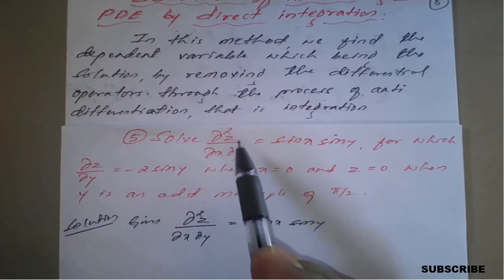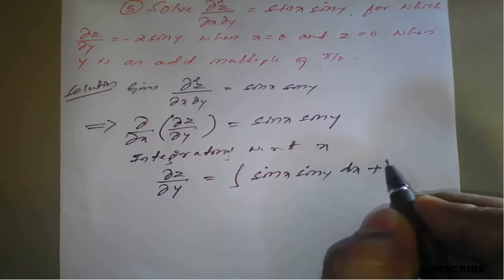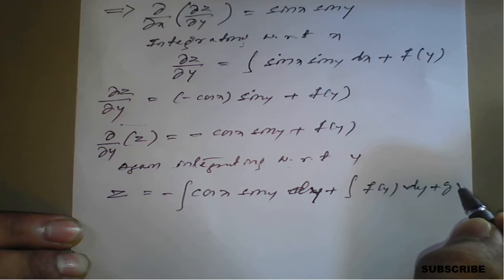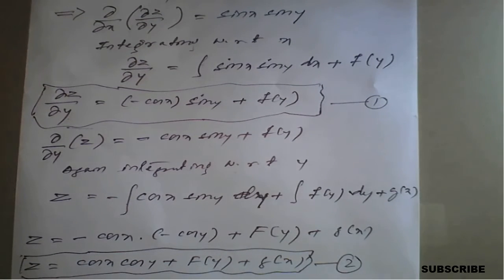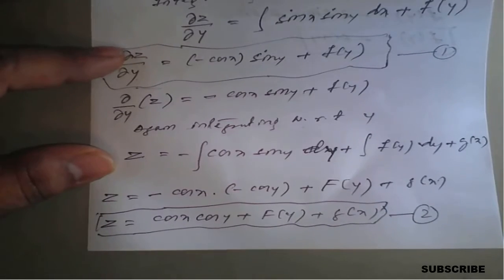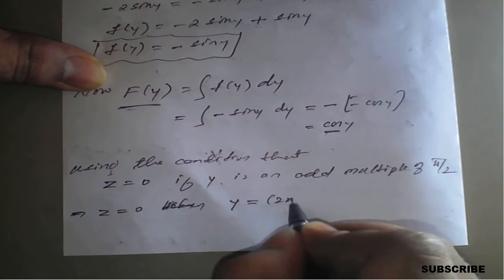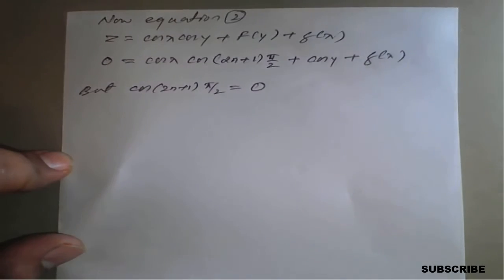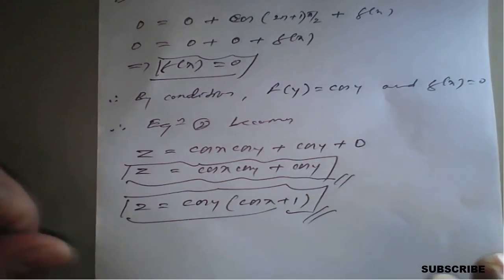#18 Problem#4||PDE by direct integration||(𝝏^𝟐 𝒛)/𝝏𝒙𝝏𝒚=𝒔𝒊𝒏𝒙𝒔𝒊𝒏𝒚,||𝝏𝒛/𝝏𝒚=−𝟐𝒔𝒊𝒏𝒚, 𝒙=𝟎 and 𝒛=𝟎 𝒚=𝝅/𝟐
21MAT21 : Module-3: Partial Differential Equations (PDE's)
18MAT21 : Module : 3 : Partial Differential Equation.
Problem Solution of non-homogenous  partial differential equations by direct integration

Solve: (𝝏^𝟐 𝒛)/𝝏𝒙𝝏𝒚=𝒔𝒊𝒏𝒙𝒔𝒊𝒏𝒚, for which 𝝏𝒛/𝝏𝒚=−𝟐𝒔𝒊𝒏𝒚 when 𝒙=𝟎 and 𝒛=𝟎 when 𝒚 is an odd multiple of 𝝅/𝟐.